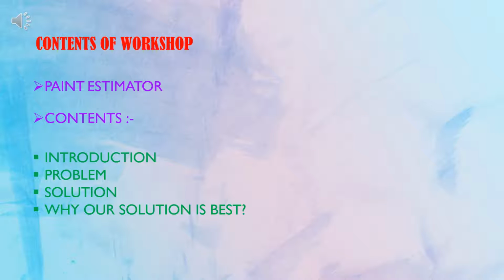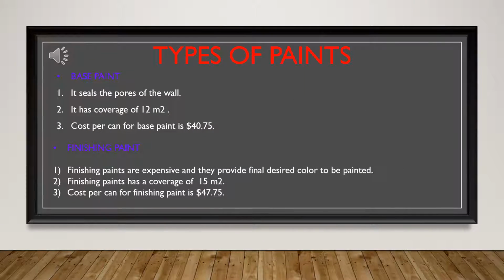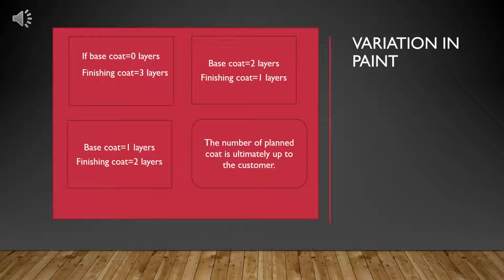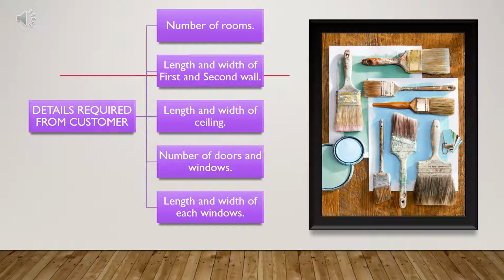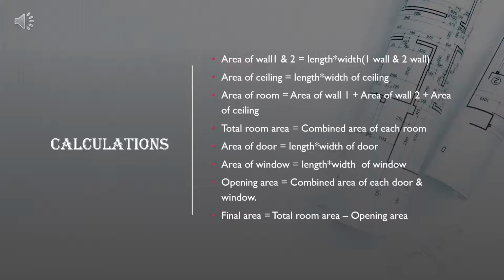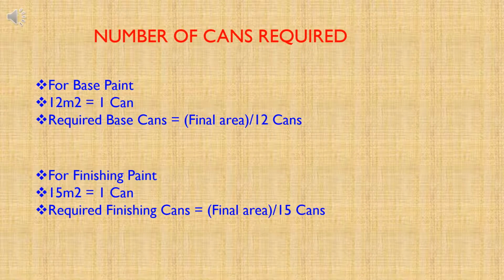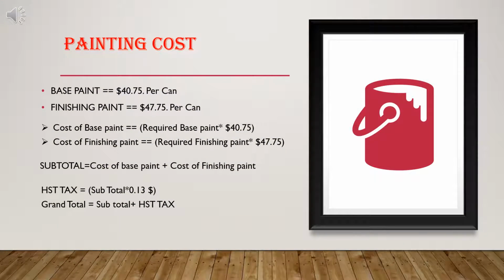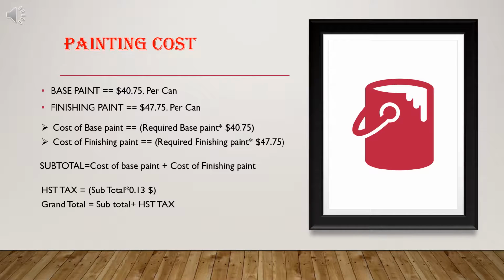APS 145 W6